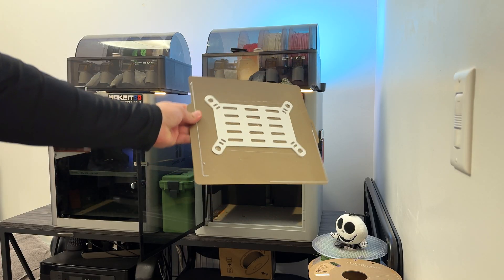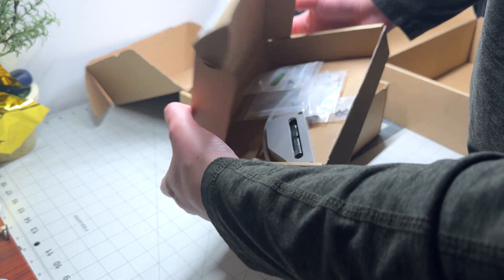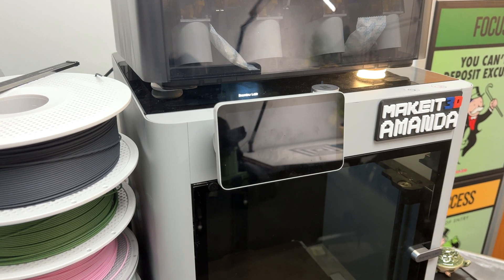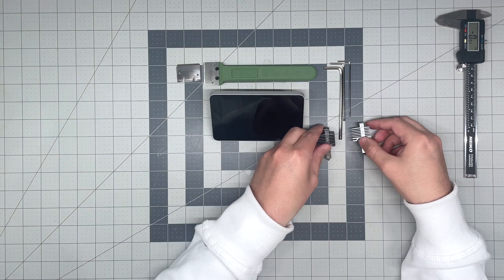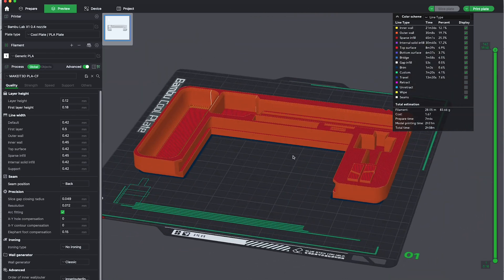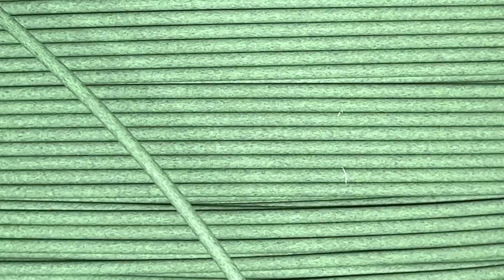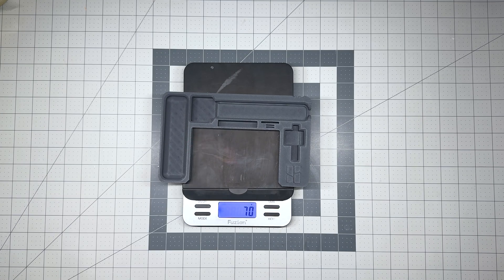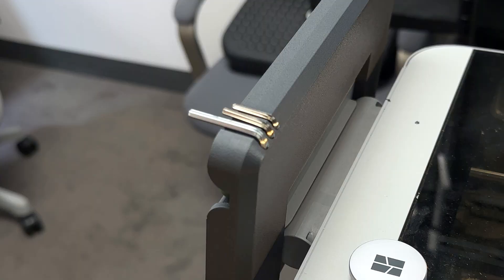Designing A Custom Tool Faceplate for My BambuLabs X1C